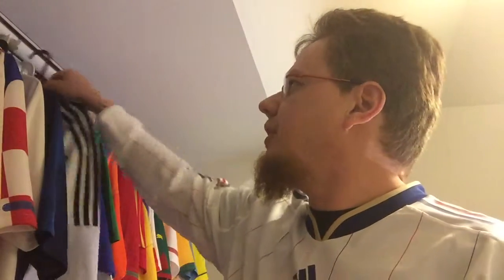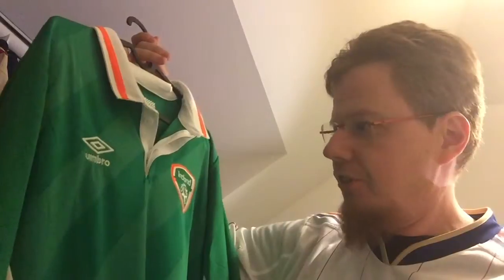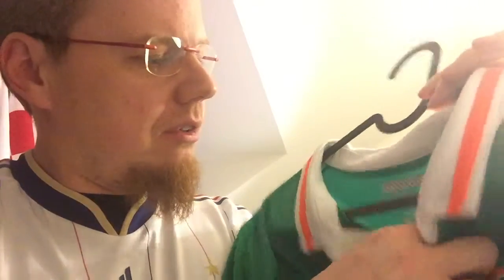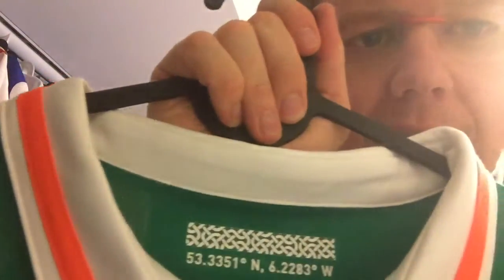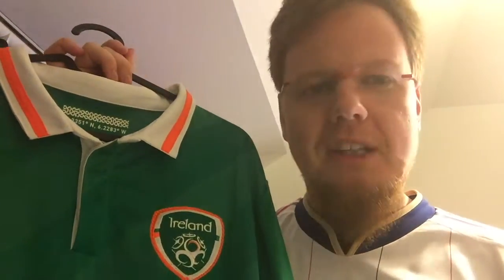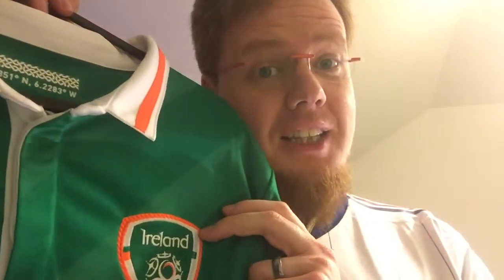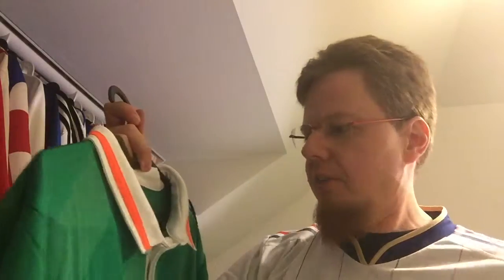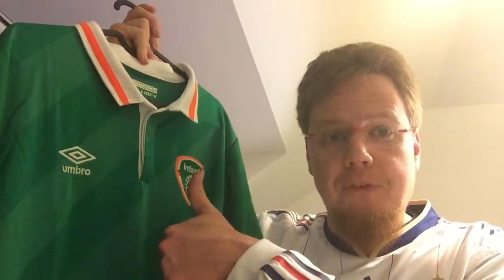Ireland (Home 2016-17)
Let's have a closer look at my brand-new Ireland jersey!